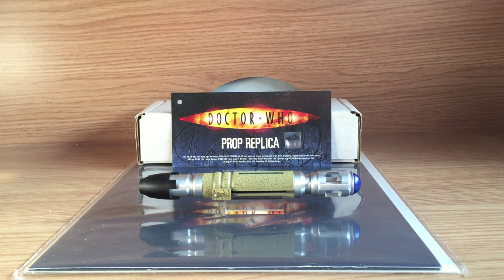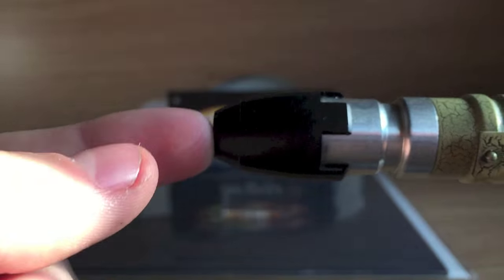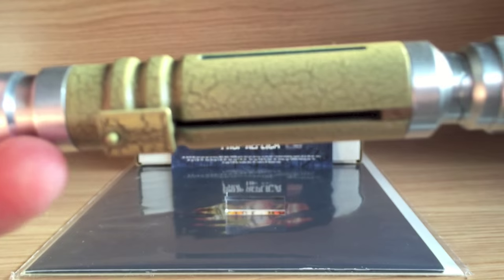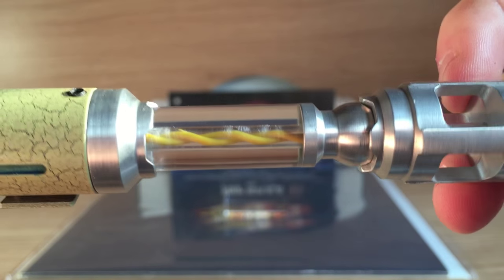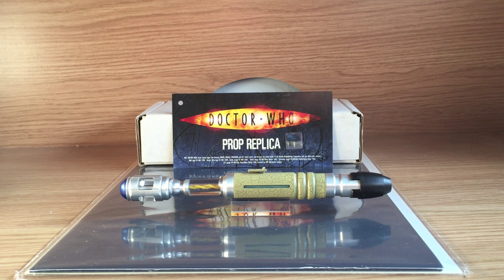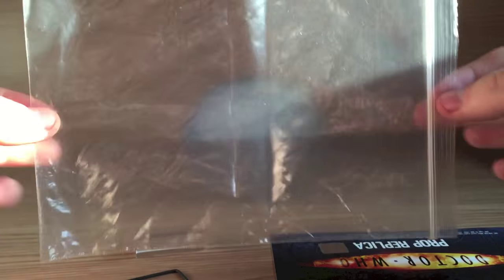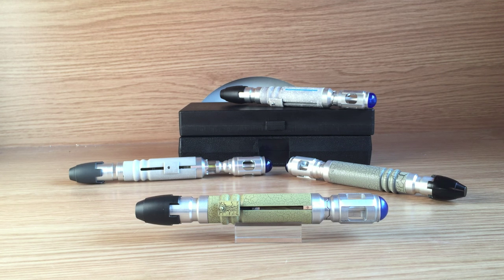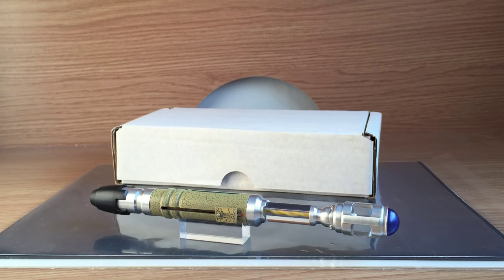10th Doctor Millennium FX Sonic Screwdriver Review: (CT Comparison).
Hello everyone! Thought i'd give a second channel review to my brand new addition to the collection of the Millennium FX 10th Doctor Sonic Screwdriver, and the CT Ultimate Editions and Universal Remote.

This is a fantastic replica and I apologise for my increased levels of sarcasm in this video. I was just in a sarcastic mood.

Instagram account is doctorwhocollector :)